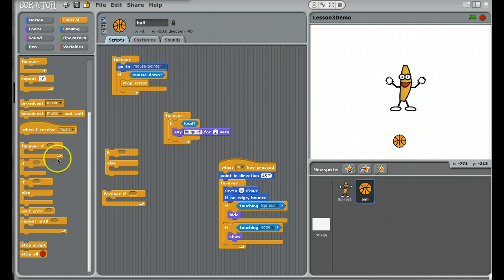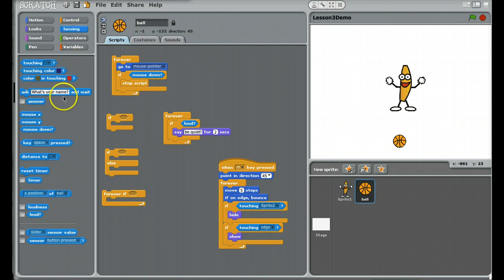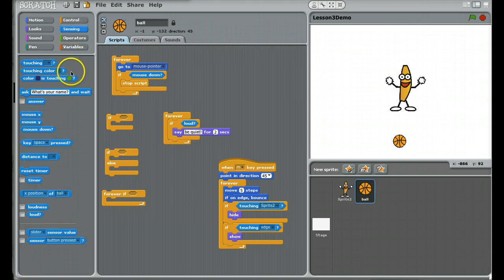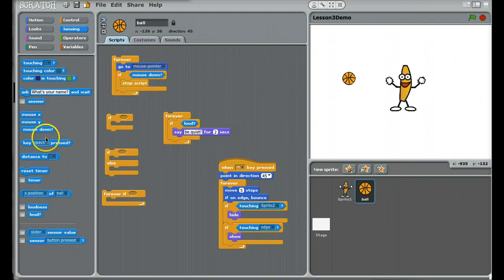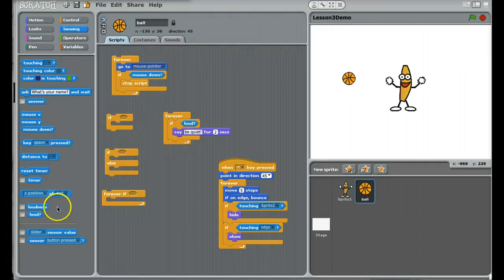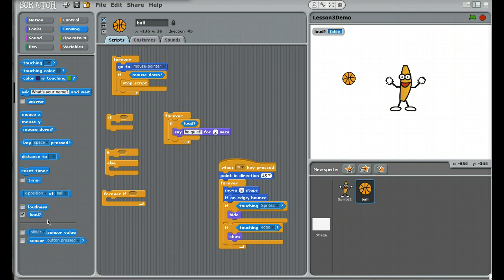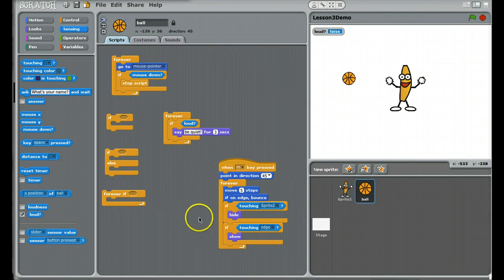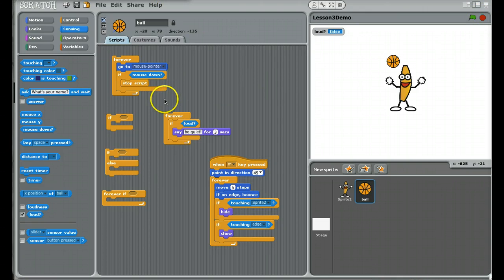Scratch: Condition and Sensing